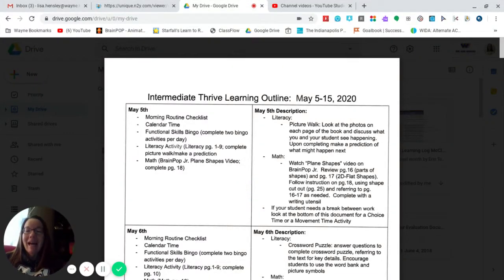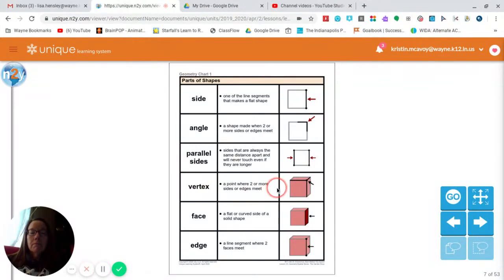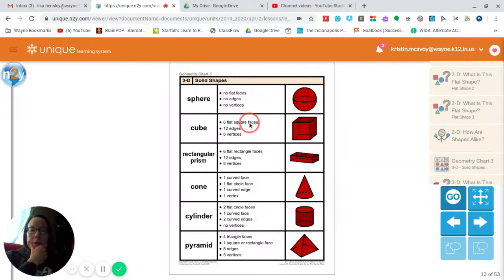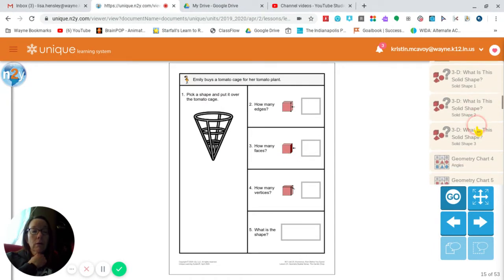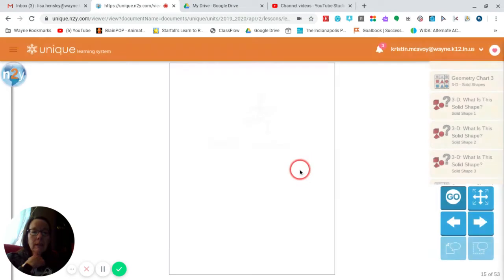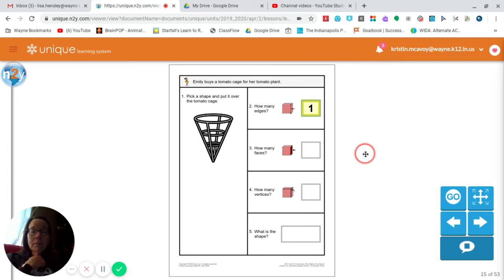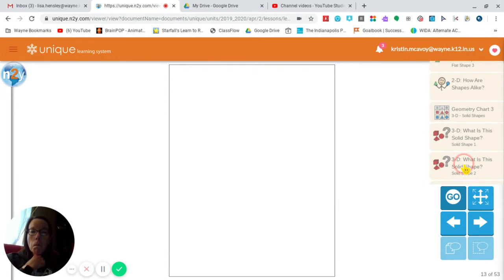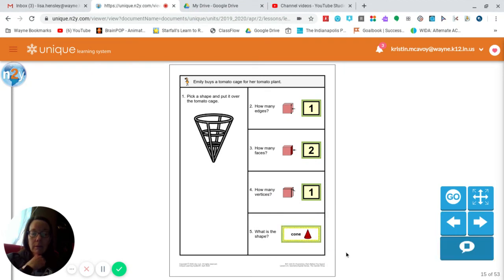Intermediate Math Activity, May 13th Analyzing Shapes